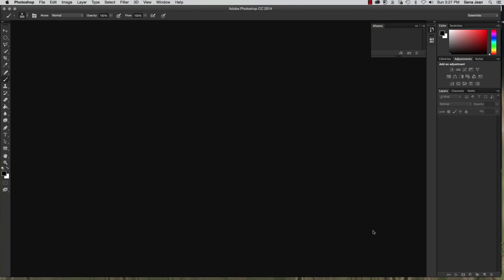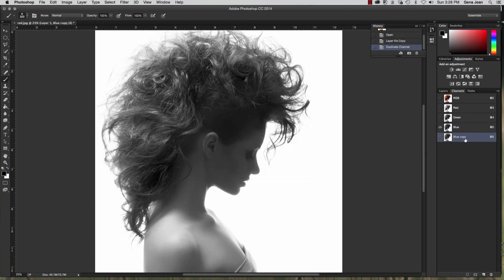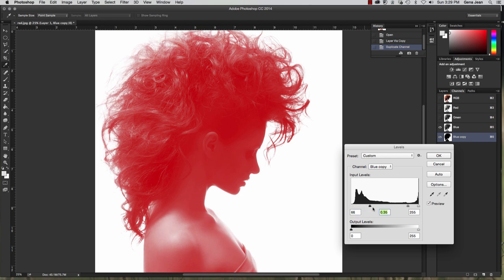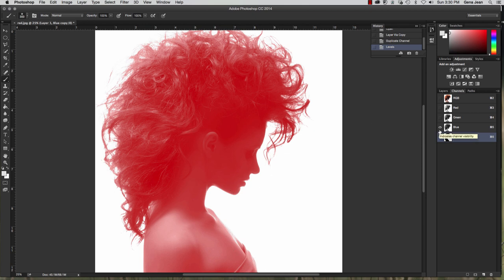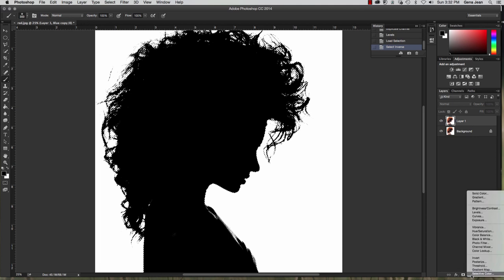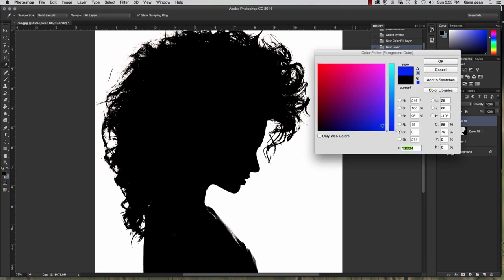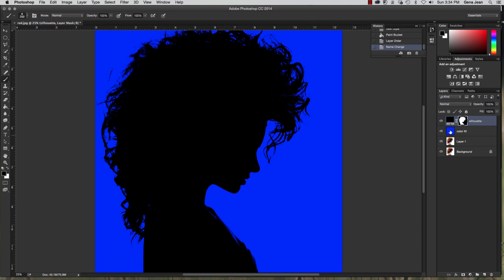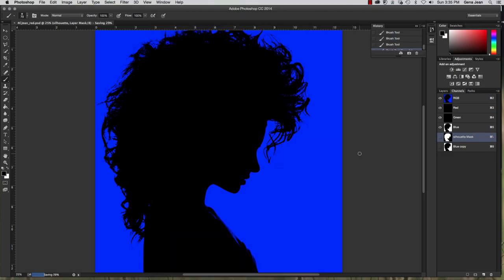Photoshop Channel Silhouette Process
How to create a silhouette using the channel panel in Photoshop